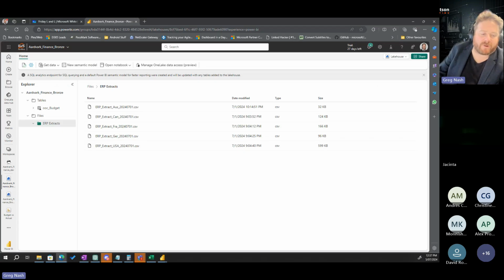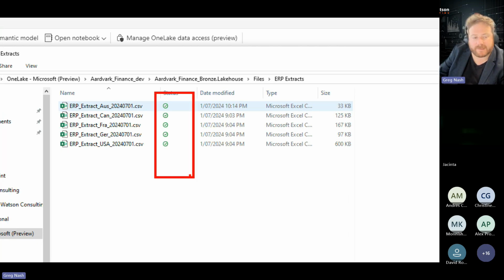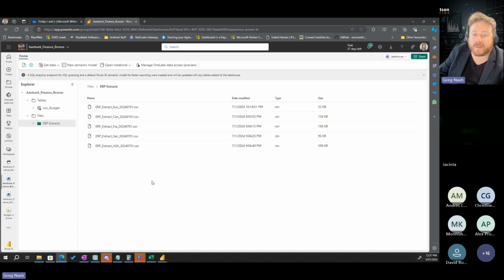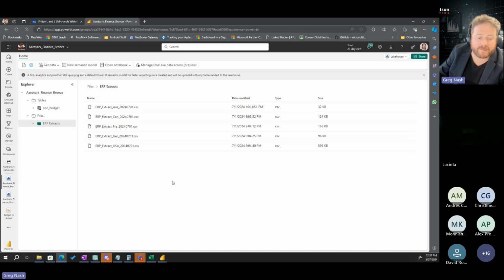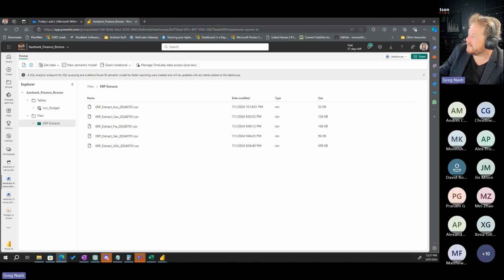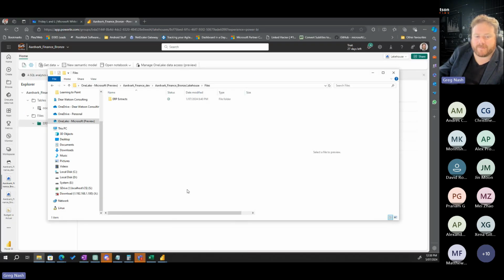Streamlining ERP Data Entry with Power BI Lakehouse Setup